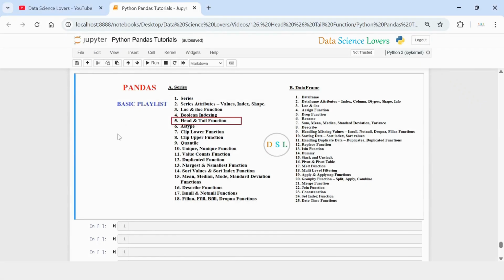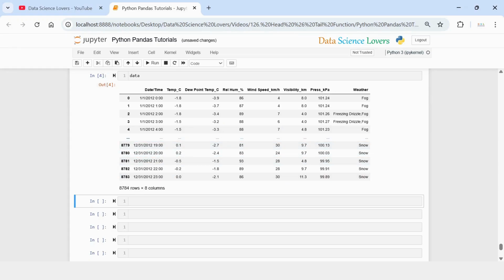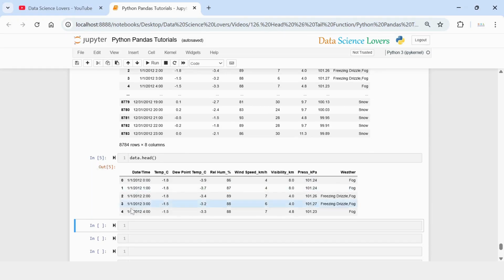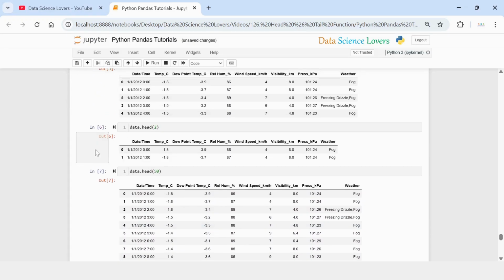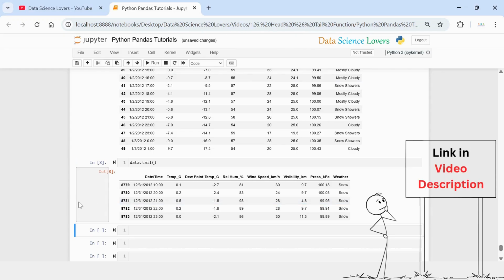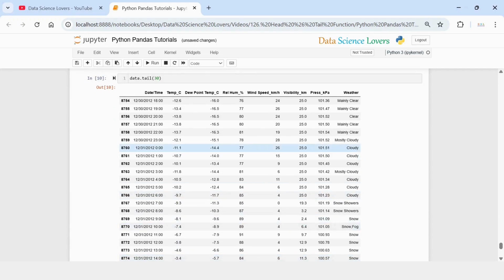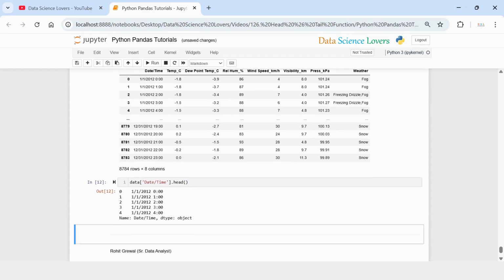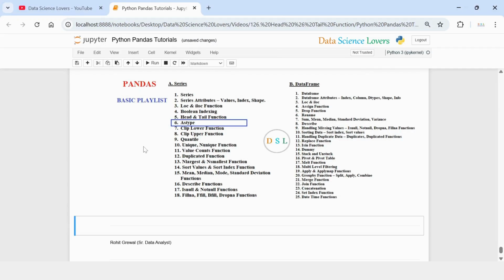Head and Tail Functions || Python Pandas Tutorial - 5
Head( ) is used to show Top 5 records/rows of a DataFrame.
Tail( ) is used to show Bottom 5 records/rows of a DataFrame.

Ex : df.head( ) , df.tail( ) , df.head(2) , df.tail(2) , df.head(50) , df.tail(50)

Enroll in our Udemy courses :
1. Python Data Analytics Projects
2. Python For Data Science
3. Numpy For Data Science